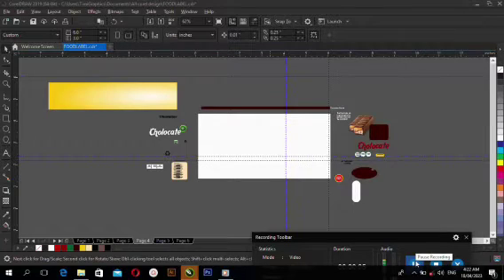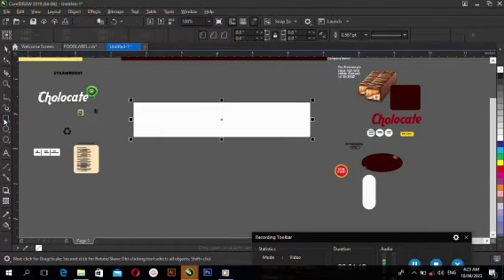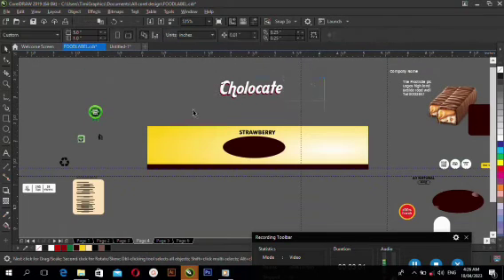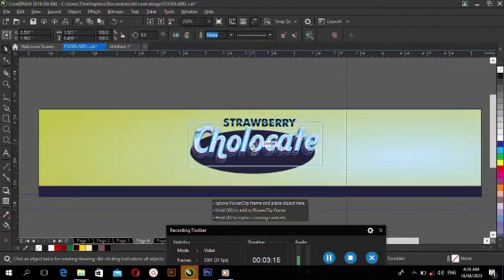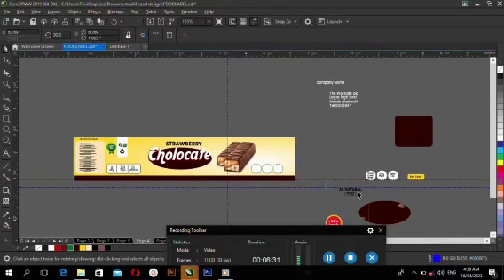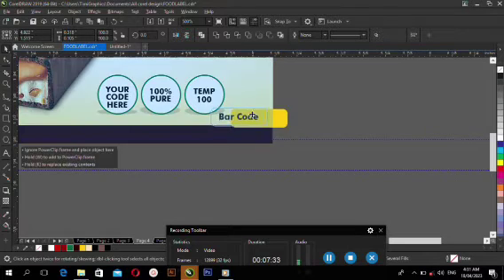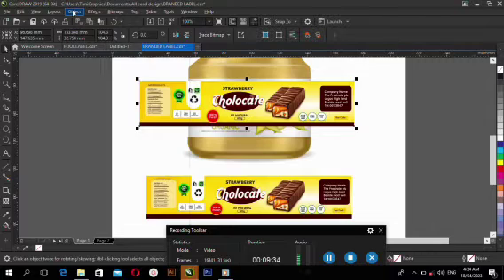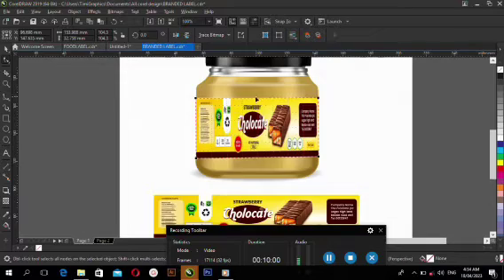How to create a professional label sticker on Coreldraw